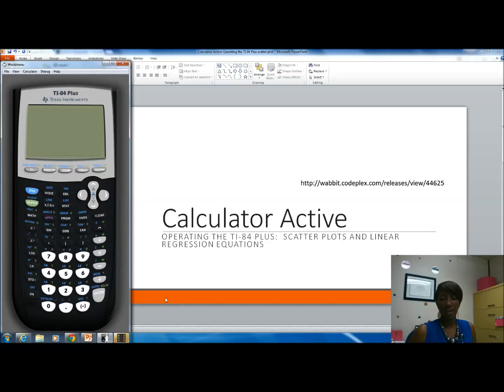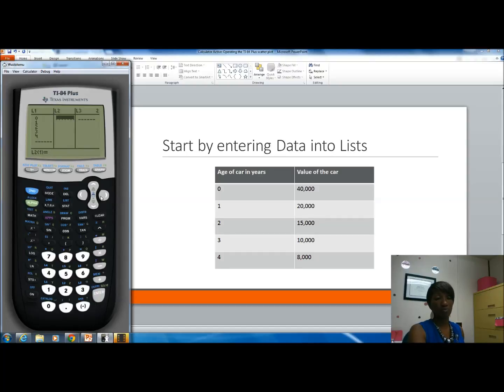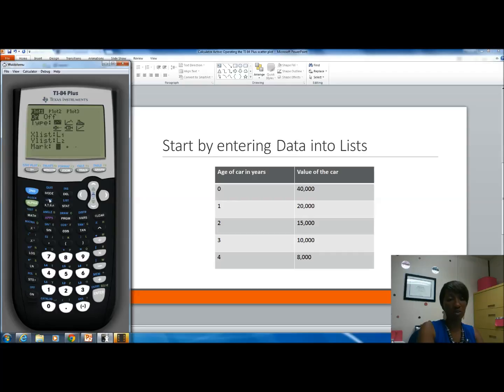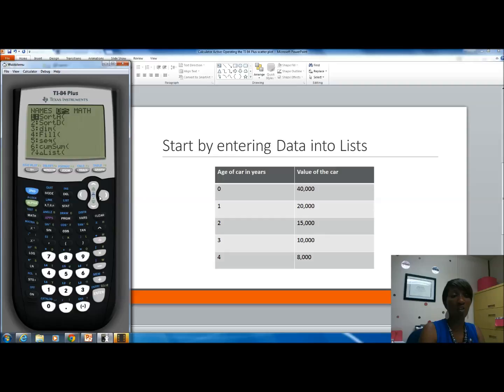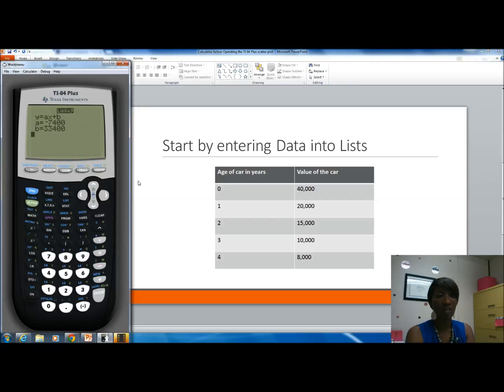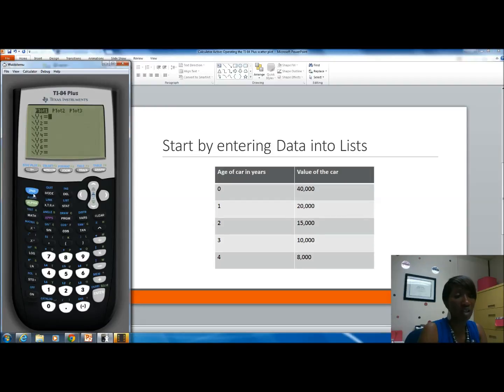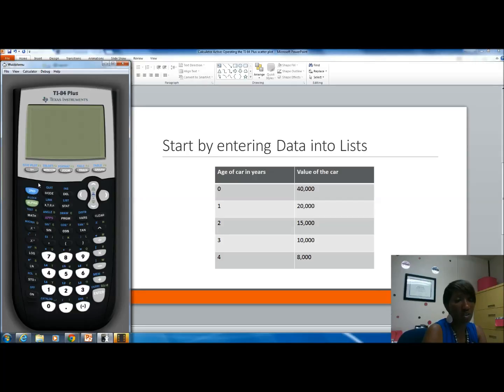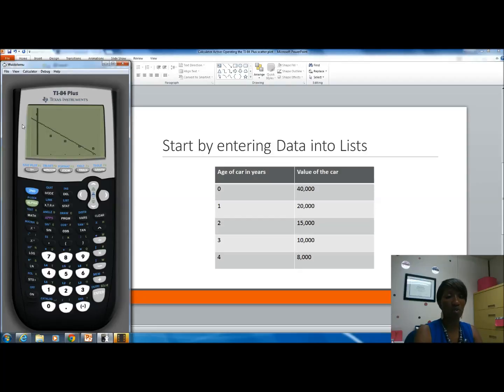Calculator Active Scatter Plots and Linear Regression TI 84 Plus